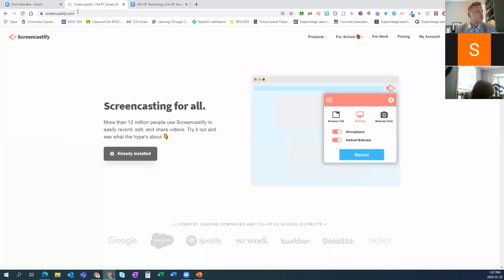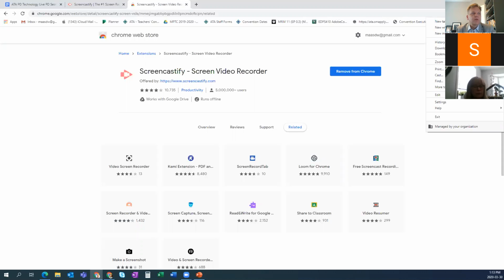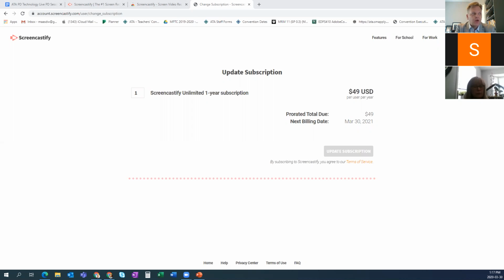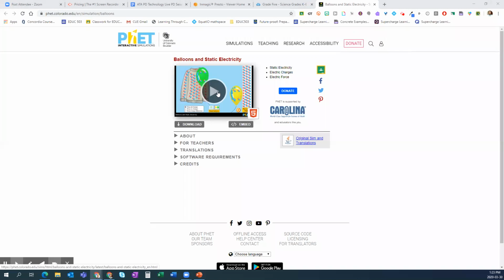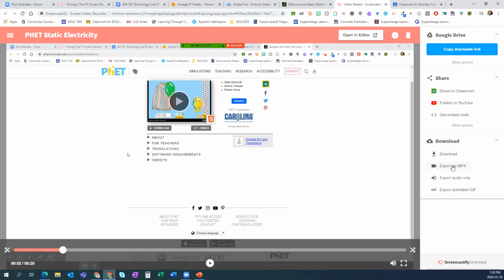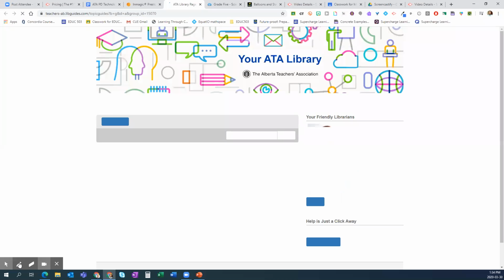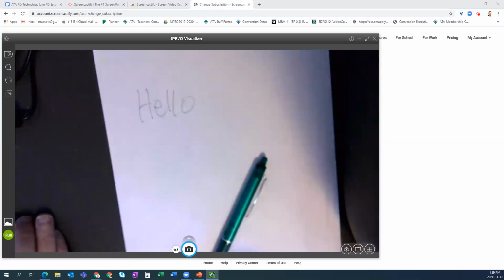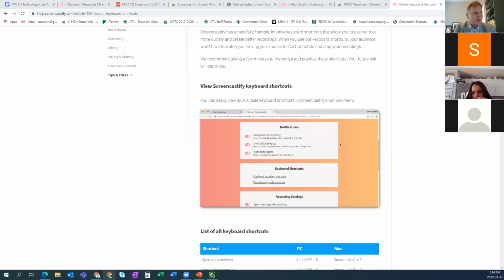Getting Started with Screencastify